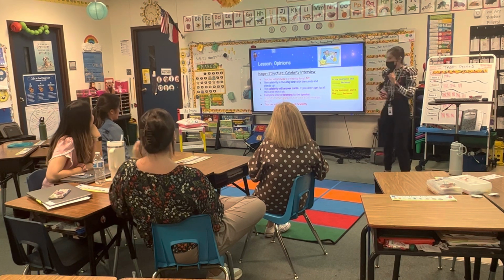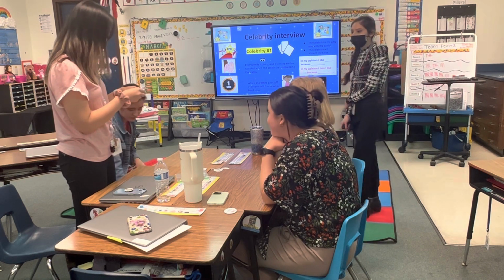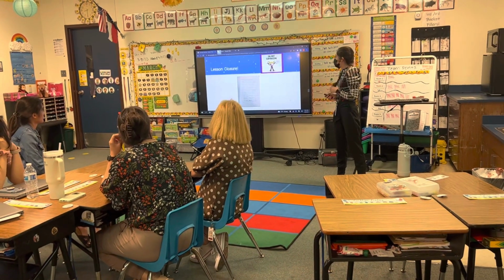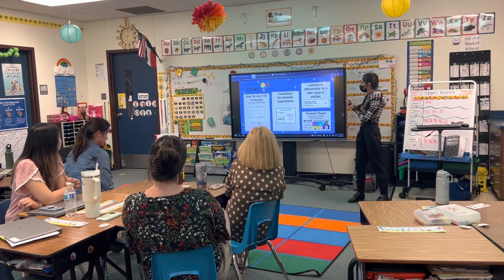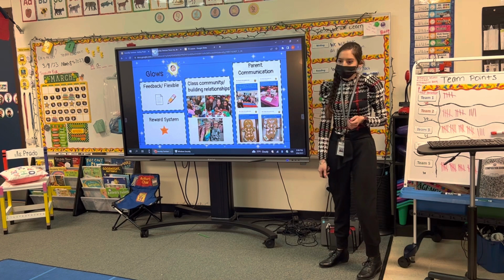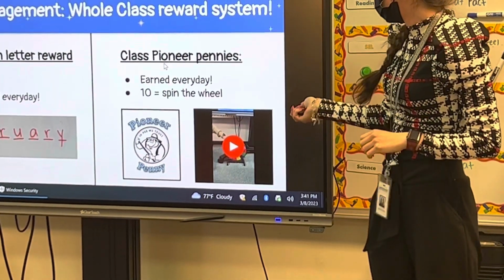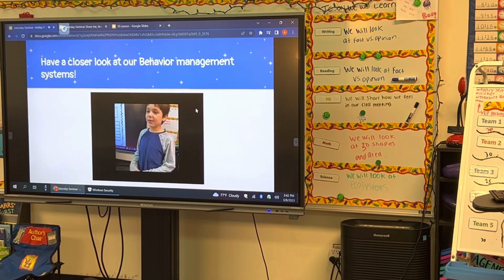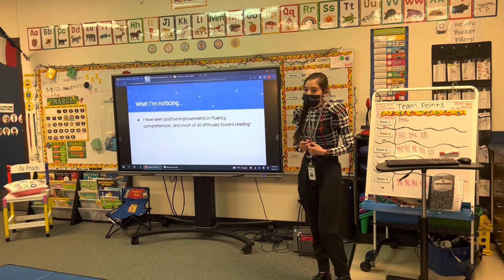Ashley P Saturday Seminar Presentation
TF 22-23 Seminar Presentation